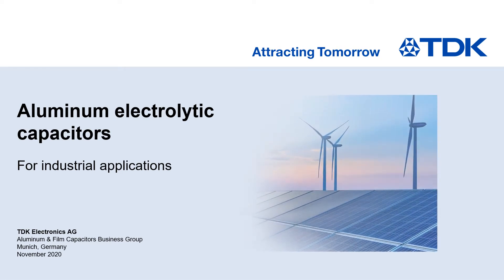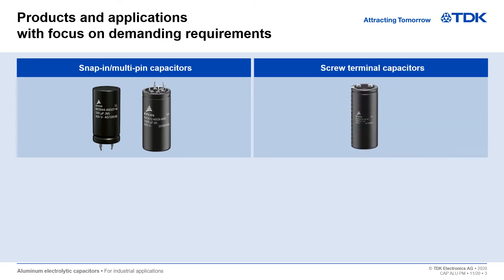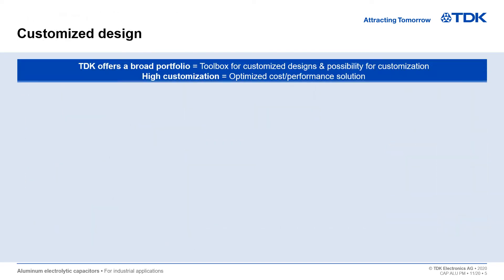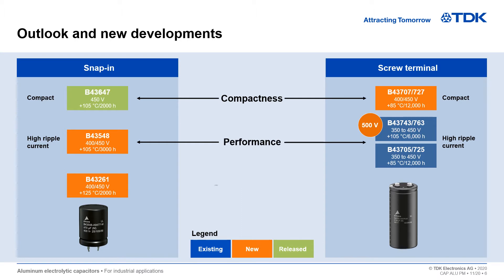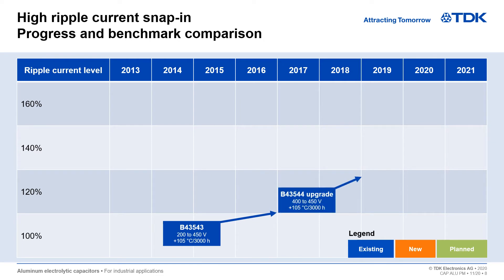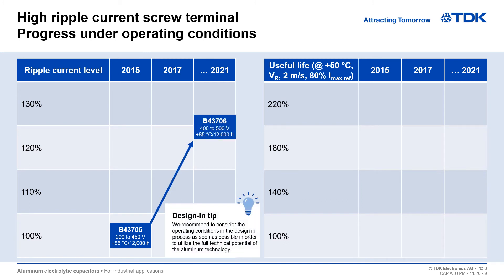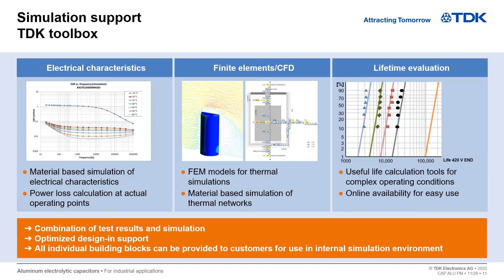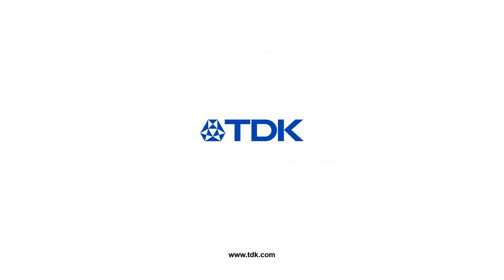Aluminum Electrolytic Capacitors for Industrial Applications from TDK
TDK would like to invite you to a short tour of their aluminum electrolytic capacitors for industrial applications.

Aluminum Electrolytic Capacitors, from TDK, can be grouped into different categories such as Screw terminal capacitors, Snap-in capacitors and capacitors for pulse applications.